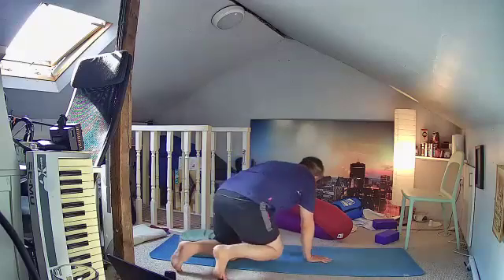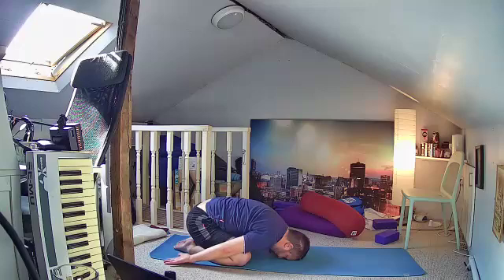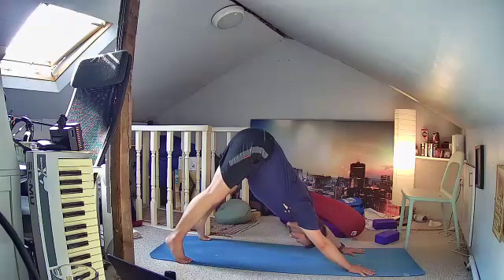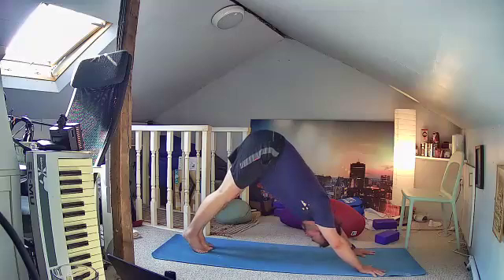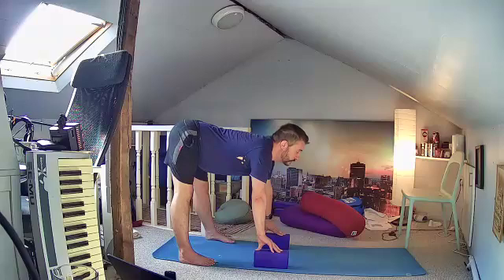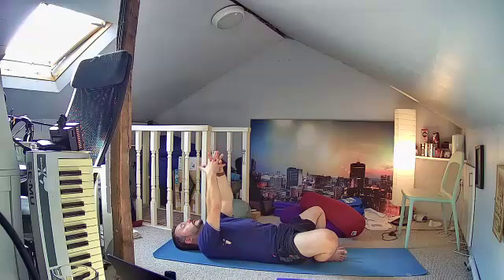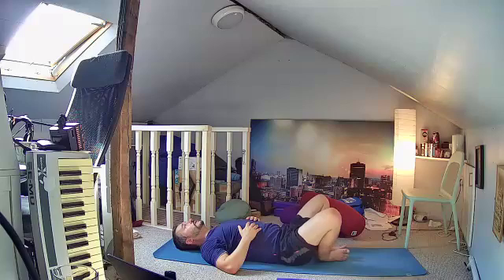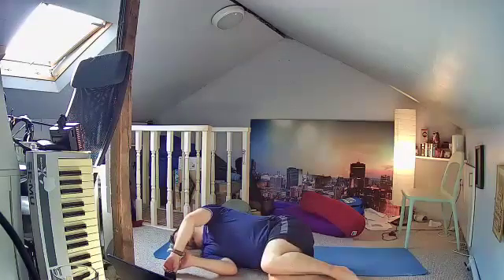Extended limbering yoga sequence for stillness, Fri 11th Jul, 8am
A lot of the group had a range of stiffnesses around the shoulders, lower back, legs, and hips today. So, we went through what is effectively a super-extended limbering sequence, with a range of variations. It's not as easy as it sounds--and we used the sequence to really get into the skin of the poses.

So, this sequence is just a m virasna with variations, a m svanasana with variations, ardha uttanasana with variations, tadasana, and supta baddha konasana, parsva swastikasana, and sirvasana.

As with all online recorded sessions, you practice these sessions at your own risk. If you have any health conditions or injuries, you should consult your GP before commencing any programme of exercise.

These sessions are taught to a group who are well practised in the basics of the asanas, so we don't cover the real basics of each pose. If you haven't practised yoga before in the past, these sessions might not be for you.

Injuries and health conditions do not exclude you from practising yoga, but it's advisable to attend live sessions so that whoever is teaching you can accommodate your specific [requirements. If you would like to join in with our morning and afternoon classes, check out the details at OnlineYogaWithMike.co.uk.